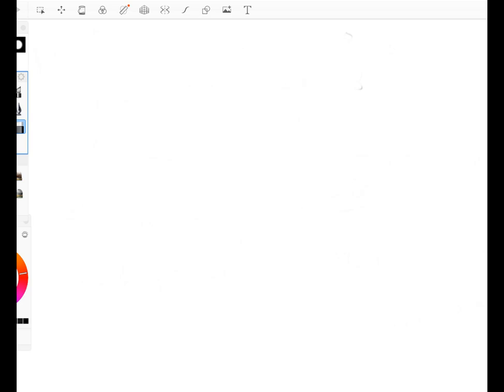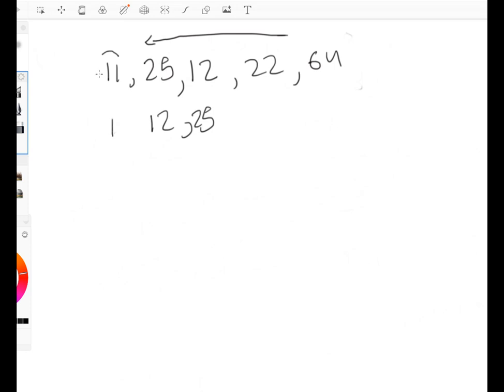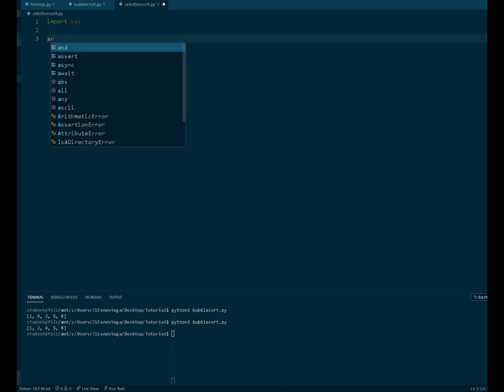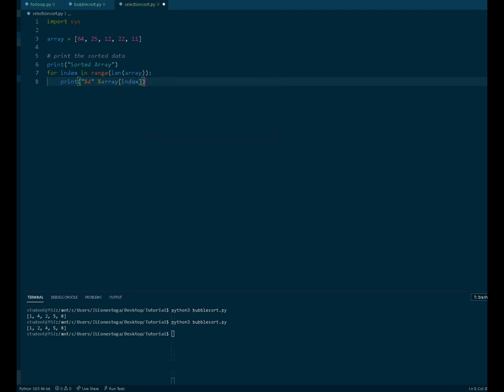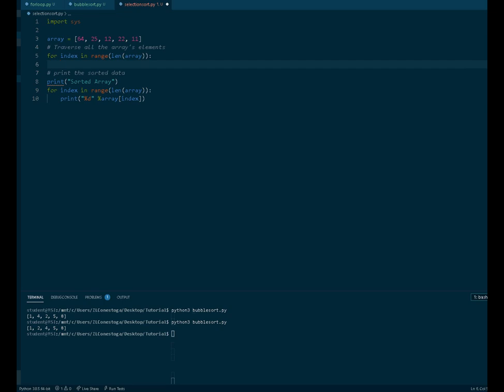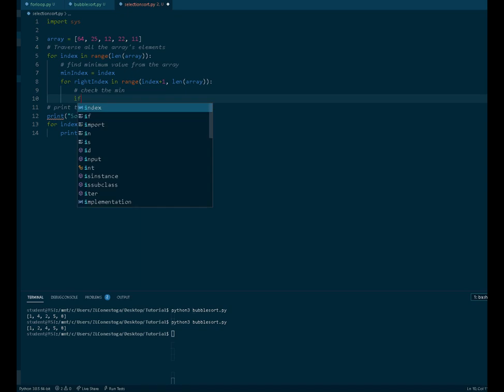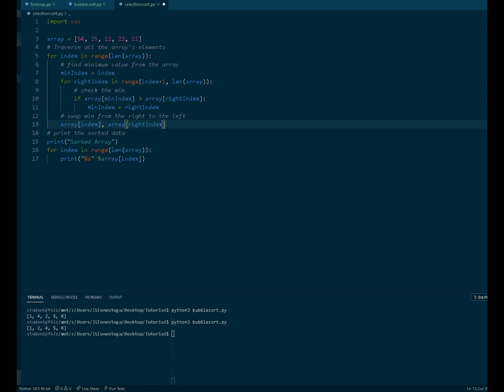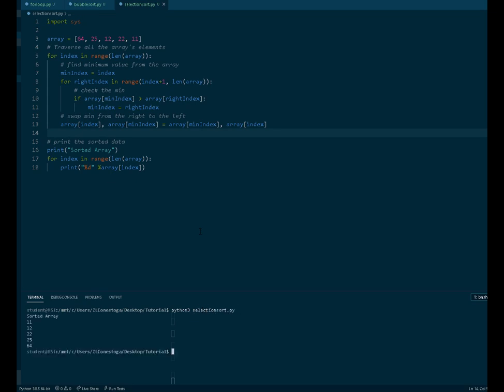selectionsort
This video will explain and teach you how to do selection sort